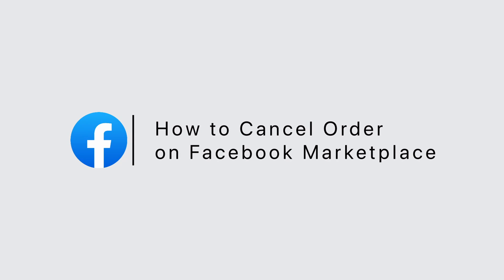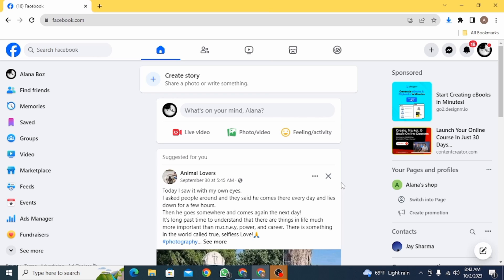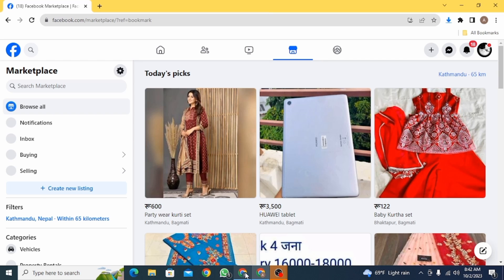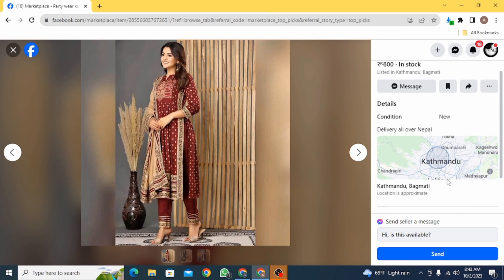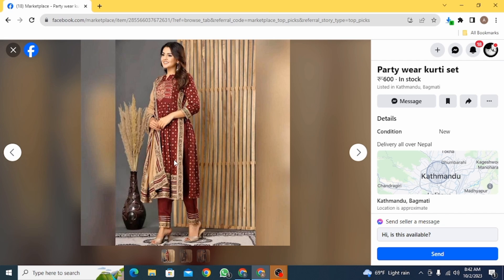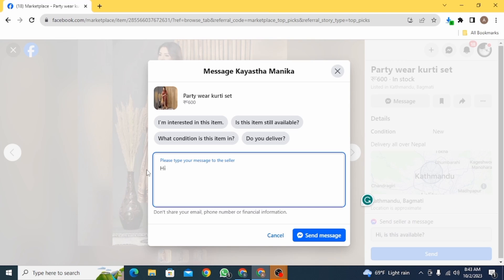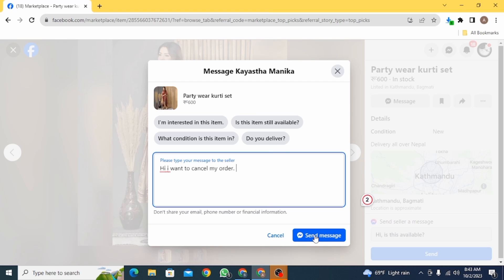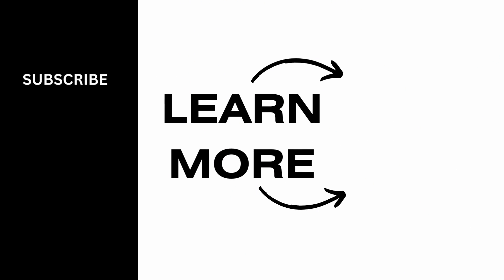How To Cancel Order on Facebook Marketplace [NEW METHOD]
Have you ever placed an order on Facebook Marketplace and now need to cancel it? We've got you covered! In this step-by-step tutorial, we'll walk you through the process of canceling an order on Facebook Marketplace, ensuring a smooth experience for both buyers and sellers.

⏰ 00:00 Introduction:
We'll start by explaining why you might need to cancel an order on Facebook Marketplace and the importance of clear communication during the cancellation process. Understanding the procedure is vital for a hassle-free resolution.

⏰ 00:10 Cancelling Your Order:
In just 20 seconds, we'll provide you with clear instructions on how to cancel your order on Facebook Marketplace. We'll cover the necessary steps and tips for effective communication with the seller or buyer.

With this guidance, you'll be able to cancel your order on Facebook Marketplace efficiently and with confidence.

If you find this video helpful, please consider giving it a thumbs up and subscribing to our channel for more tutorials, tips, and tricks related to Facebook Marketplace and online transactions.